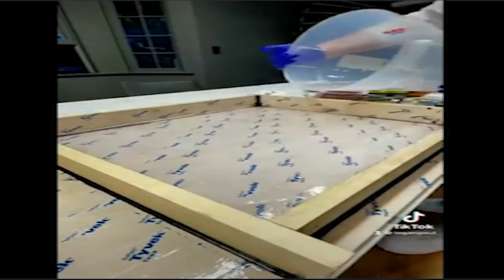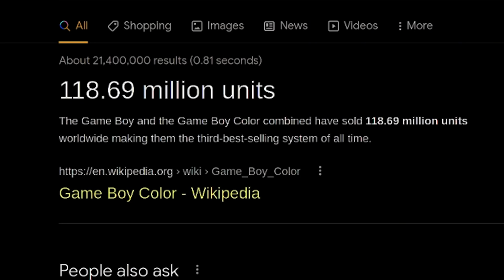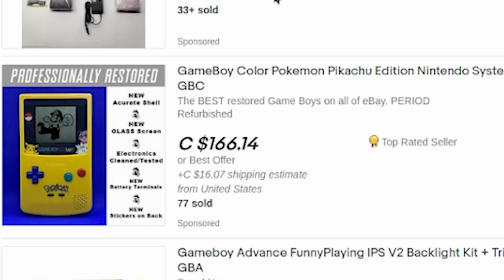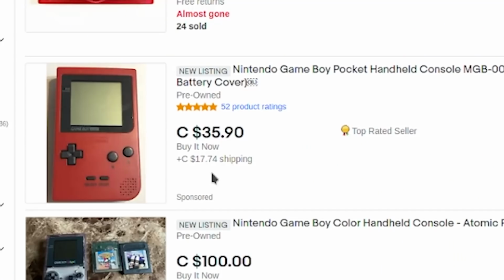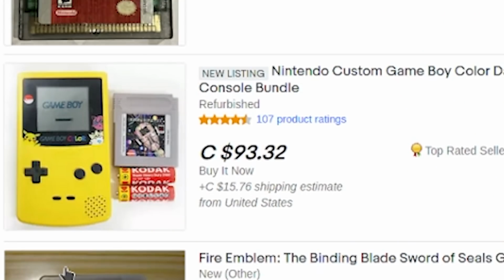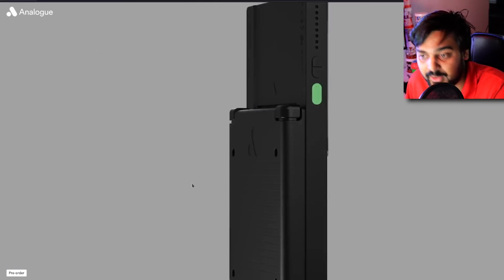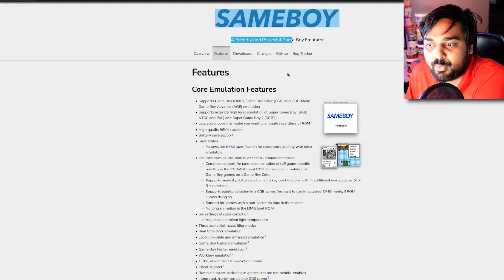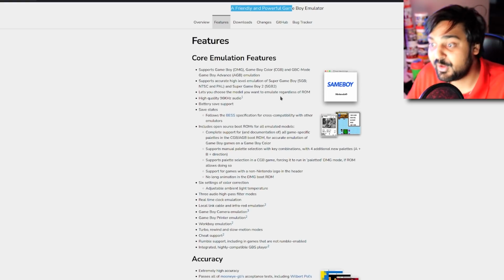Twitter Is The Most Toxic Place On The Internet...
This is a site where you cannot have an ounce of fun in your life. It's the only place where I've seen arts and crafts demonized with those finding the tiniest thing to complain and throw outrage over.